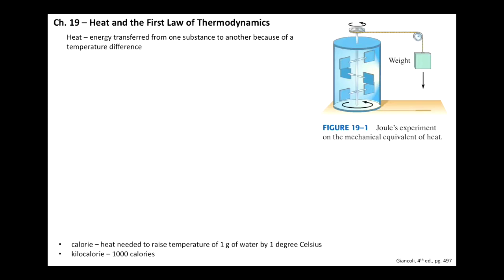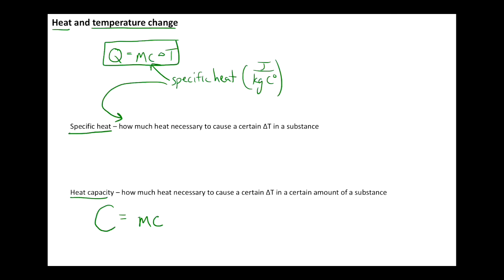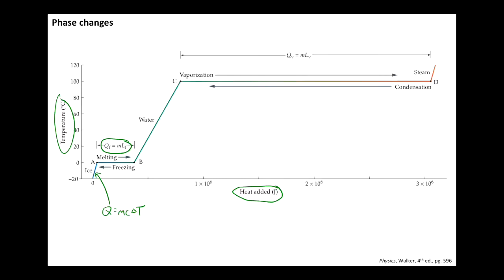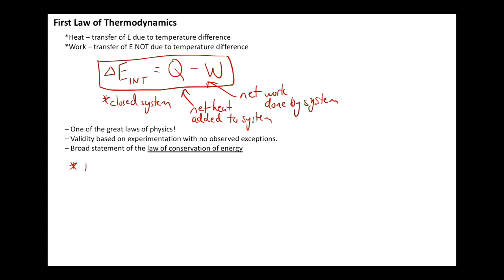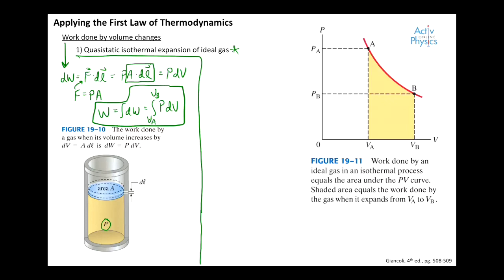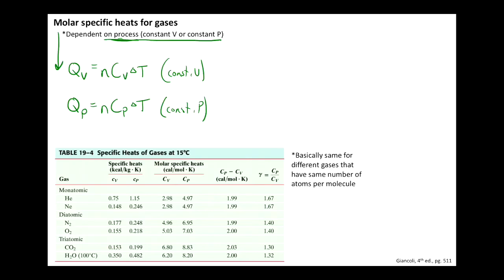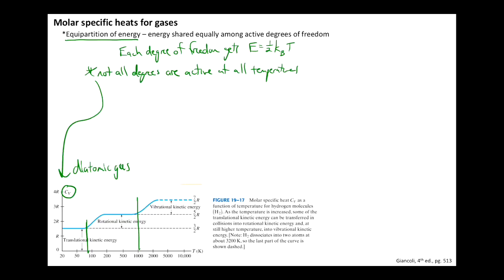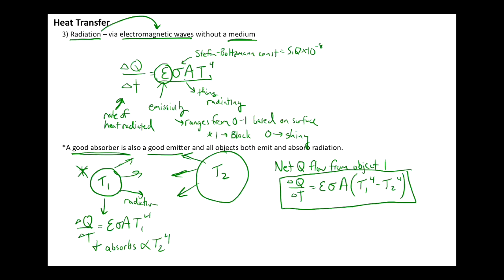Ch. 19 lecture